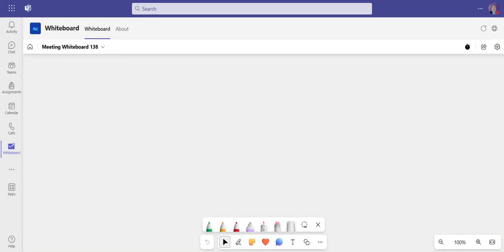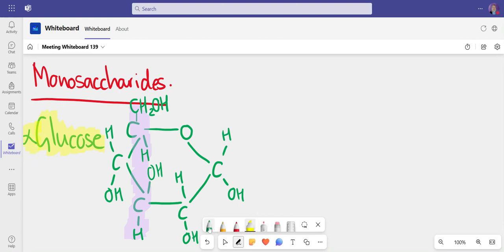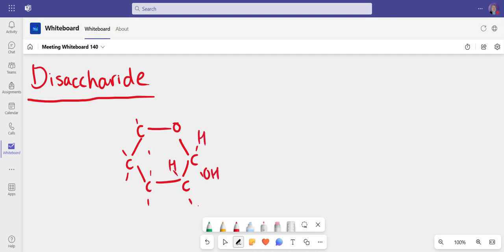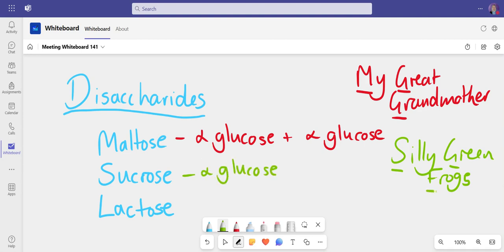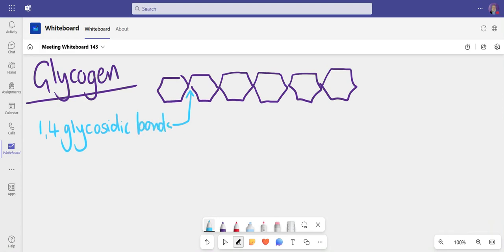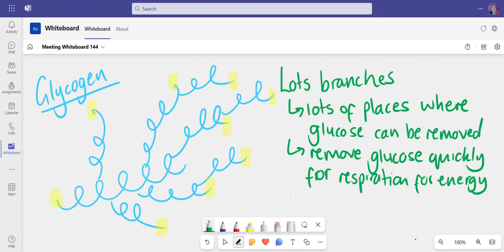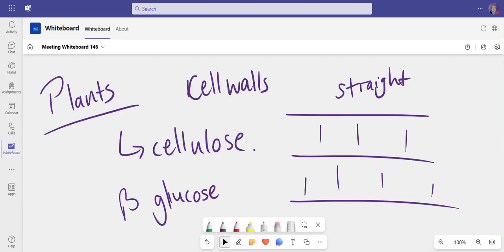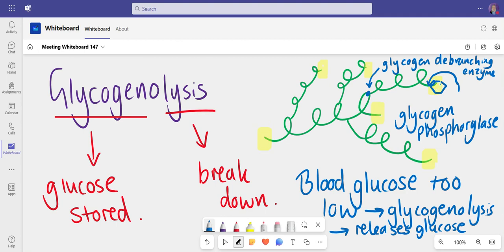BTEC Human Biology unit 1 - revision - Carbohydrates